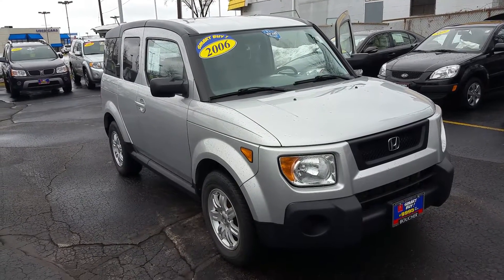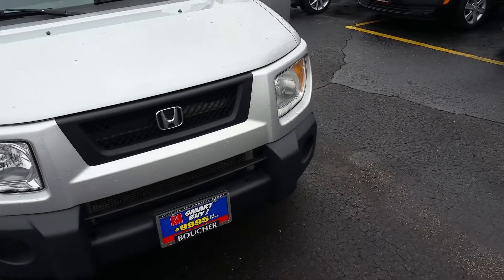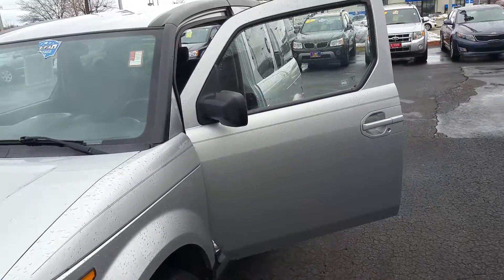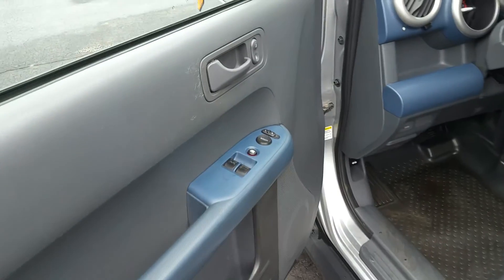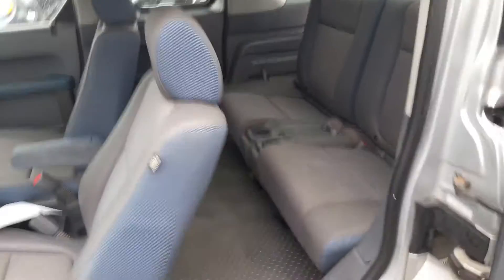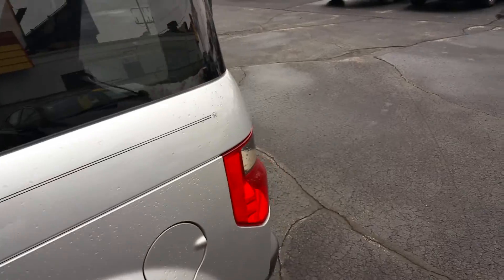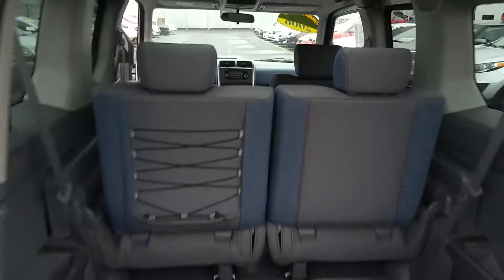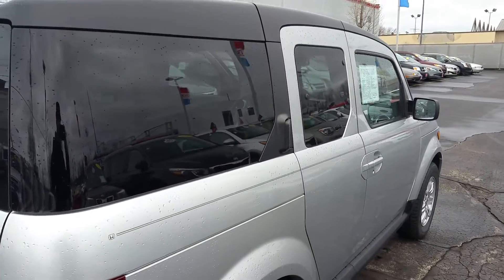KiamilMC 06 Element EX-P SOLD!!!